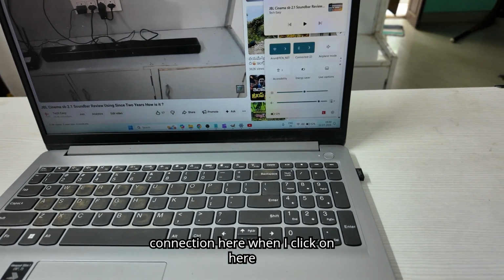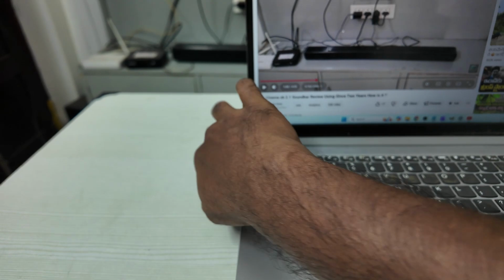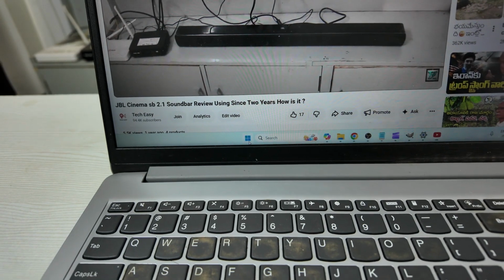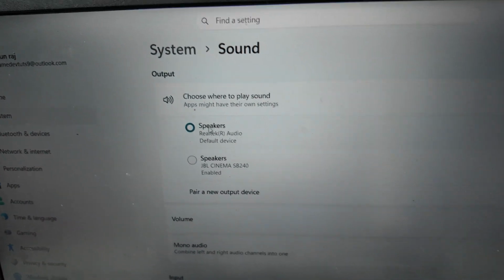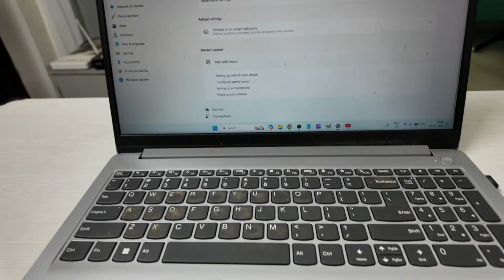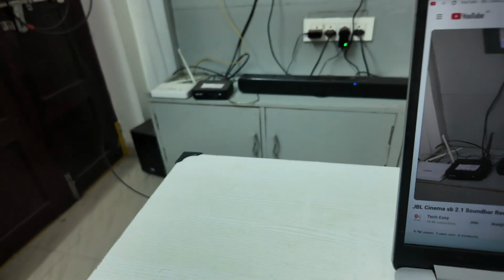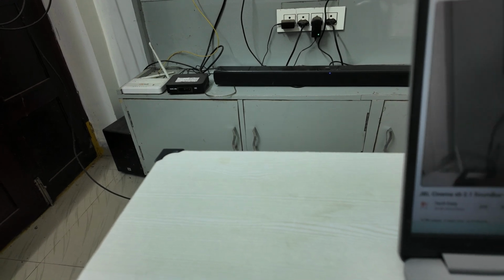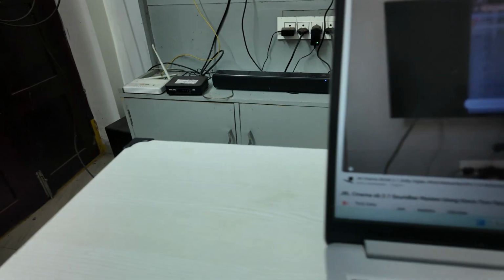How To Change audio output device Laptop To Play Sound From Sound Bar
To change your laptop's audio output device and play sound through a HDMI ARC, Optical, Aux, or Bluetooth soundbar, follow these step-by-step instructions:

1. Connect Soundbar to Laptop: Connect your soundbar to your laptop using an HDMI cable, 3.5mm Aux cable, USB cable, or pair it via Bluetooth in Windows Settings.
2. Open Quick Settings: Click the Speaker / Sound icon in the bottom-right corner of your taskbar (or press Windows Key + A on Windows 11 / Windows Key + Ctrl + V for audio shortcut).
3. Access Sound Output Menu: Click the arrow / chevron icon (Select a sound output) located next to the main volume slider.
4. Select Your Soundbar: From the list of active playback devices, click on your connected soundbar (e.g., HDMI Audio, Realtek Digital Output, or your Bluetooth Soundbar Name).
5. Set as Default Device (Optional): To ensure audio always routes to the soundbar when plugged in, go to Settings ➔ System ➔ Sound, scroll to "Choose where to play sound," select your soundbar, and set it as your default sound output device.

Video Overview & Theater Audio Tutorial

Are you trying to connect your laptop to a home theater or TV soundbar, but audio keeps playing through weak built-in laptop speakers instead? In this complete beginner-friendly tutorial, we show you how to properly route digital audio output on Windows 11 and Windows 10!

We break down how to manage playback drivers, configure HDMI Pass-Through for Dolby Atmos surround sound, handle Bluetooth audio delay, and fix sound output conflicts when connecting via AUX, Optical, or USB-C adapters.

Recommended Home Theater & Audio Gear on Flipkart

* High-Speed 4K HDMI 2.1 Cable (Braided, ARC / eARC Supported): Ensures uncompressed multichannel digital surround audio and crystal-clear video pass-through from your laptop to your soundbar or TV.
* Gold-Plated 3.5mm Male-to-Male Aux Audio Cable: A durable, noise-free analog audio cable for connecting laptops directly to auxiliary input soundbars and multimedia speakers.

how to change audio output device laptop to play sound from soundbar, connect laptop to soundbar hdmi arc aux bluetooth, change sound output windows 11 soundbar, fix laptop playing sound from internal speakers instead of soundbar, windows 10 audio routing to external speaker, hdmi audio device not showing up in sound settings, home theater laptop audio setup, high cpc tech tutorial, dolby atmos soundbar setup pc